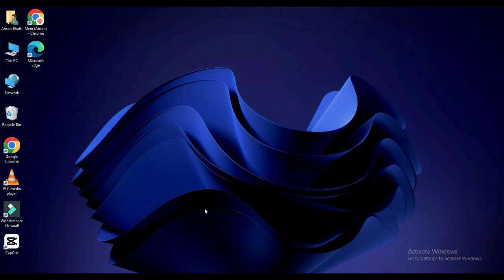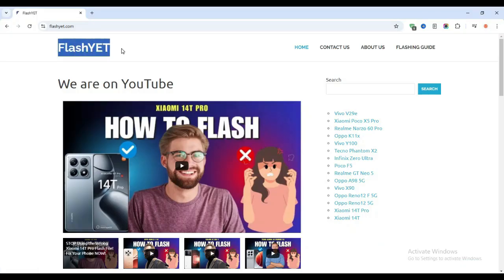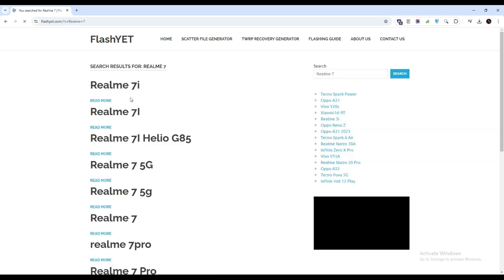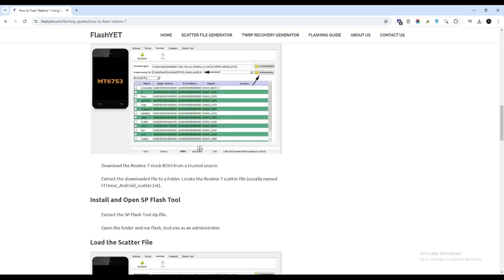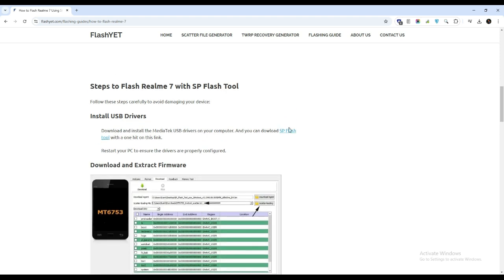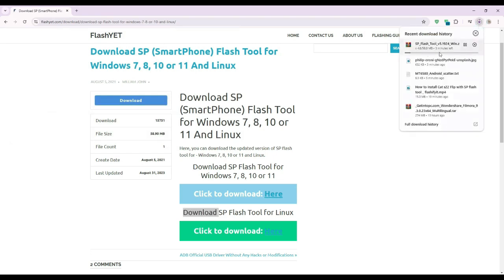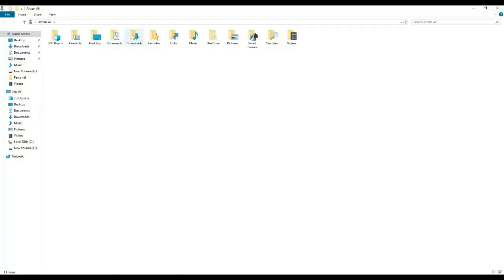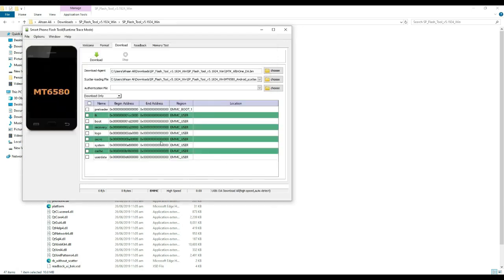STOP Ignoring Your Realme 7 Flash File You Won't Believe What's Inside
In this video I will tell you about flashing of Realme 7 so watch complete video and like then once share. Flashing guide with sp flash tool by connecting your mobile with pc.

By watching this tutorial you can also flash the Realme 7.

1. We can flash to android stock Rom
2. Easliy Flash custom ROM for Realme 73. Application for fixing bricked or unbrick device
4. Easy to read, write parameters
5. We can erasing, formatting data and reset your MTC based devices as Realme 7

1. You will have Pc or have Laptop
2. You need USB data cable for the device
3. Drivers download (MediaTek USB-VCOM drivers)
4. Download Scatter file and files to be flashed
5. Note Backup the device
6. SP Flash Tool Download